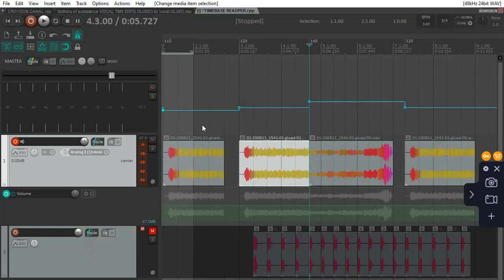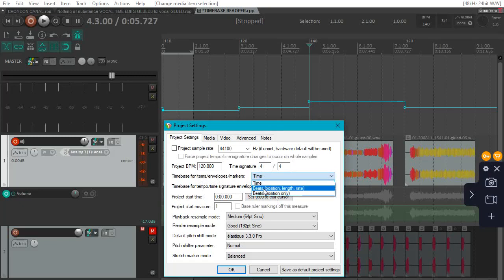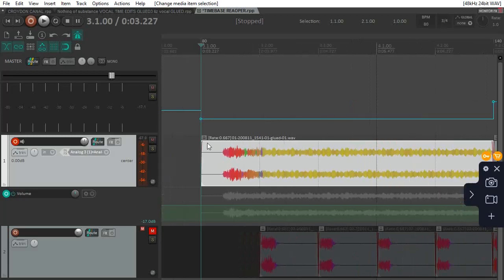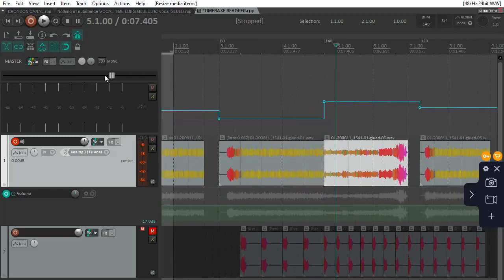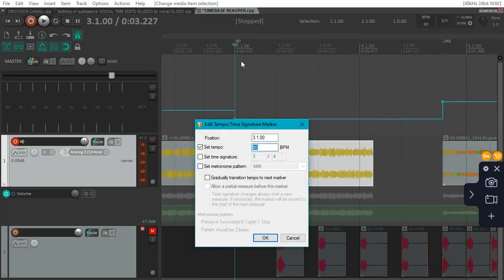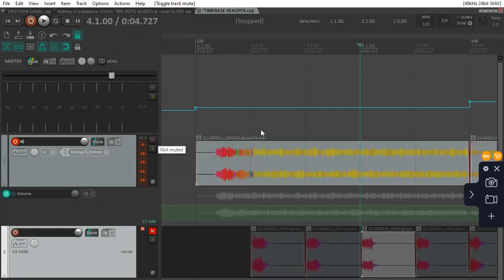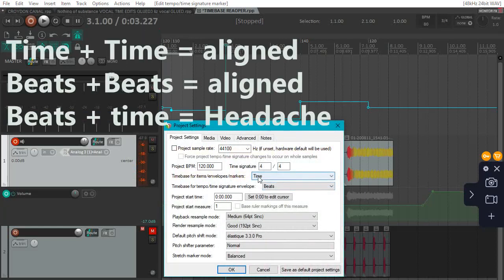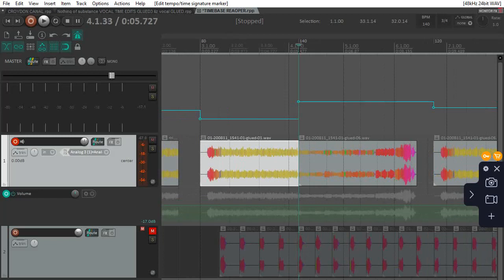Reaper Timebase options: conquering them once and for all